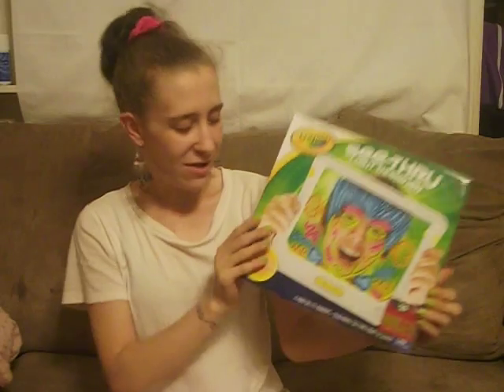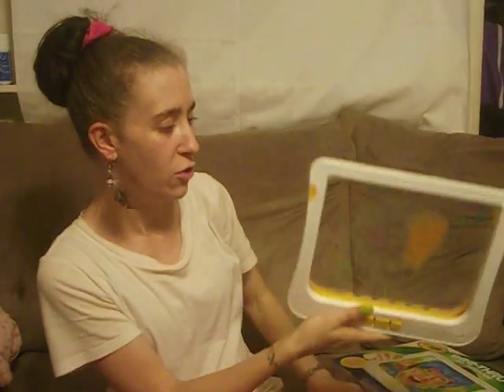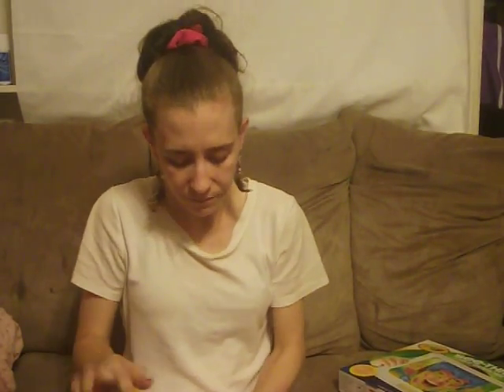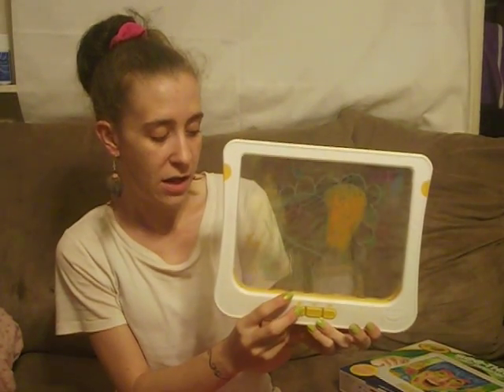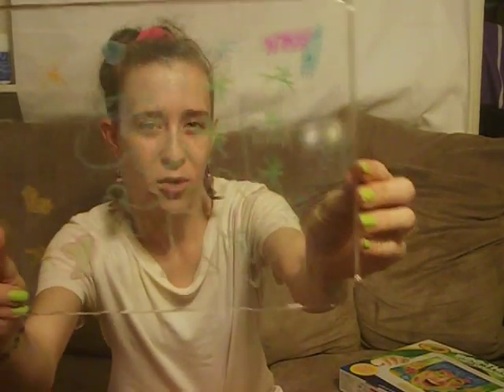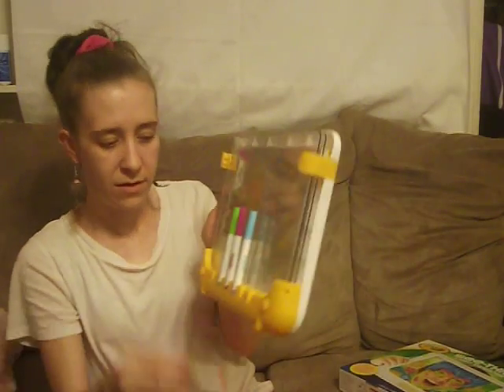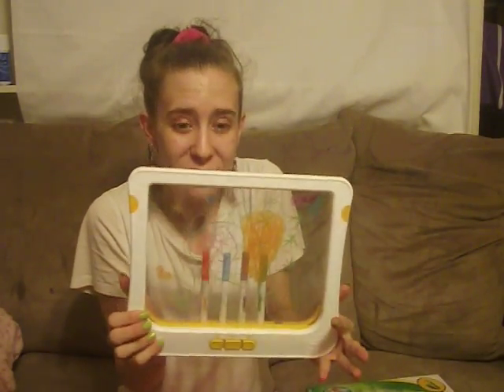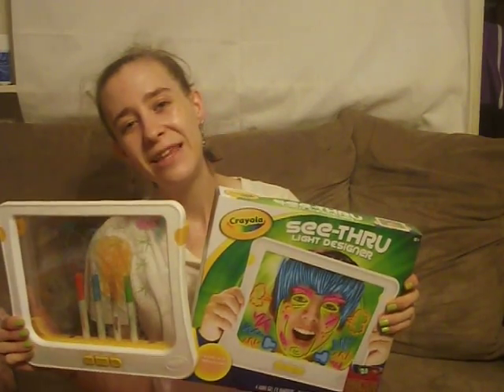Crayola® See-Thru Light Designer Review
**This is a sponsored review for which I received the product free of charge in return for my honest review.**

'The Crayola See-Thru Light Designer' for kids Review

Here’s what I thought: "We loved playing with the Crayola See-Thru Light Designer! My daughters enjoyed turning off the lights & watching the pictures glow. Trace things or be creative! This would be a great gift for kids of all ages,for the Holidays. The Crayola See-Thru Light Designer is sure to be a hit."